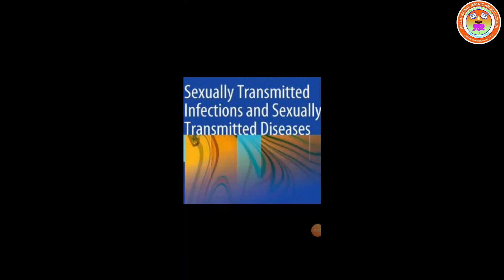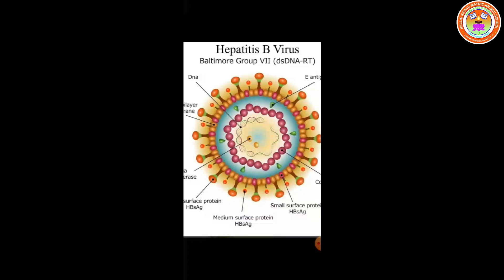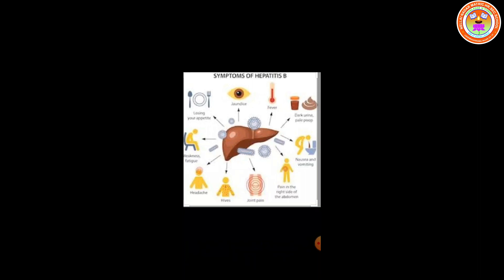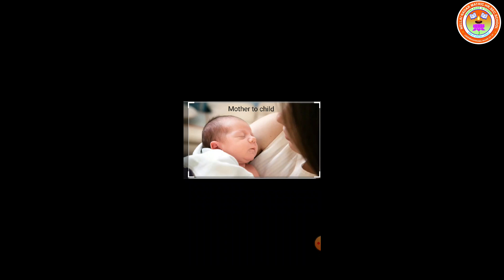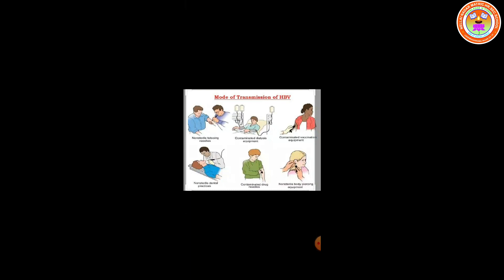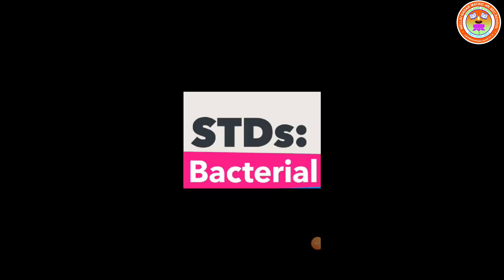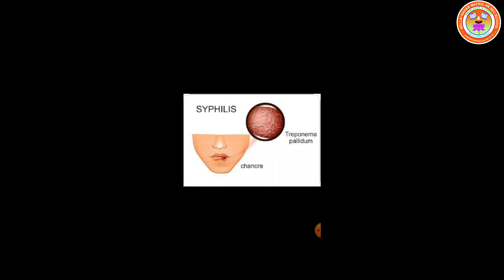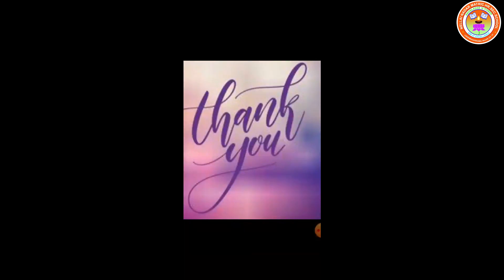Std-9 Science 2 BAKYALAKSHMI